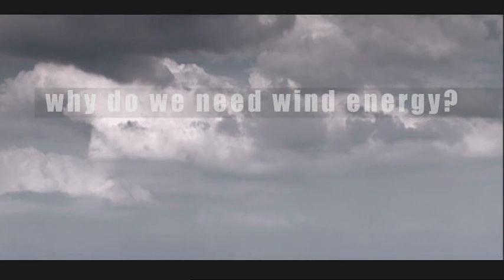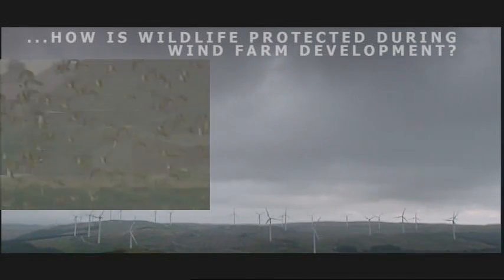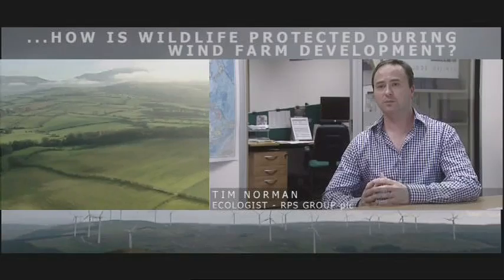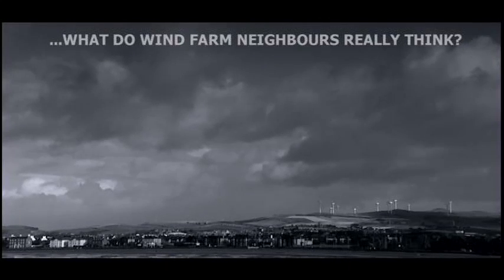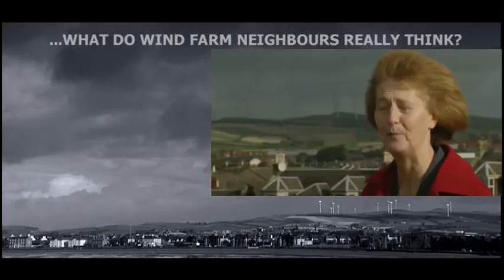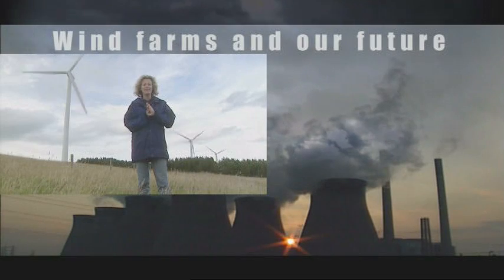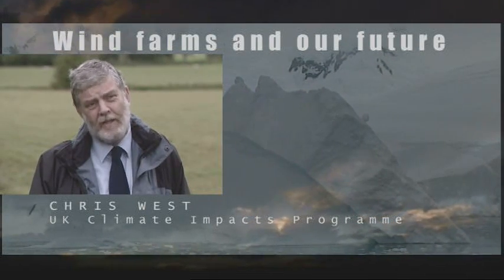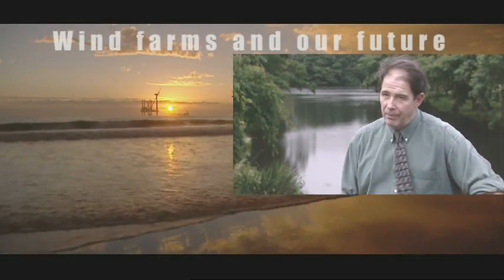Living near a wind farm: 'Wind Power in the UK' DVD Part 5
Living next to a wind farm. What has brought about the rapid increase in the number of wind farms in the UK and who is responsible for deciding where they should be sited? Tim Norman, an ecologist, talks us through a typical environmental impact assesment. Contributors include Sir Jonathon Porritt, CBE, Chair, Sustainable Development Commission and Mark Avery, Director of Conservation, RBSP.